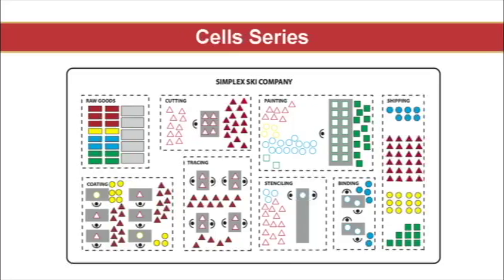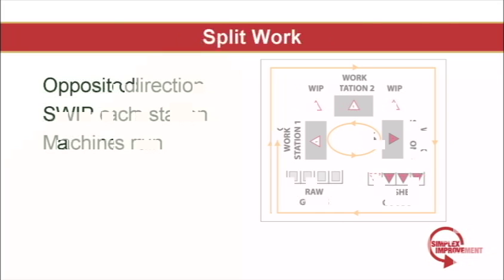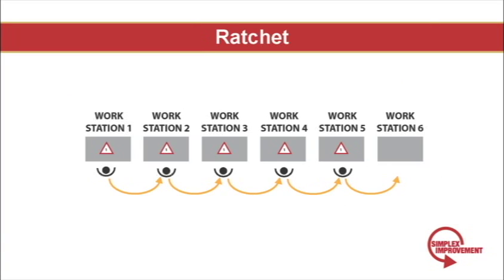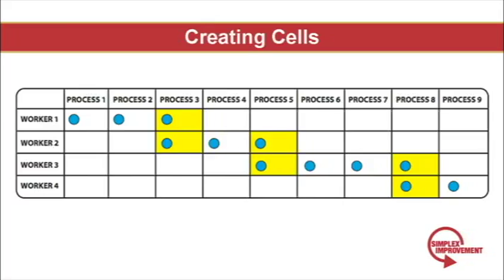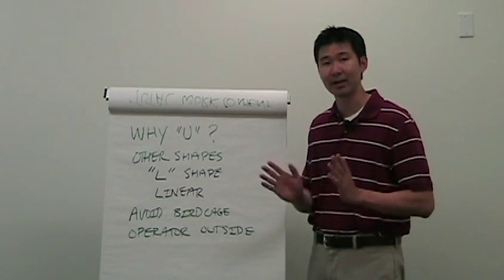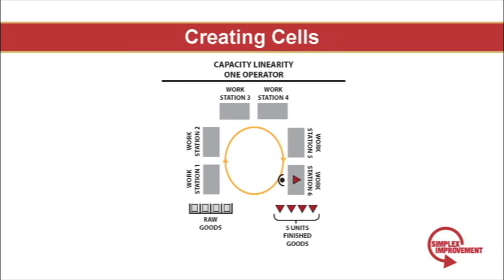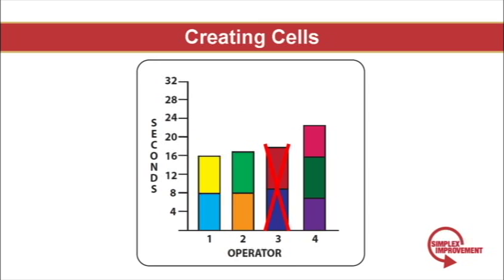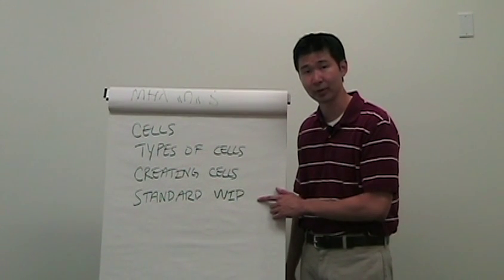Final Merged Cells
Illustrates continuous flow by comparing soccer to relay racing.  Introduces the most common cell layouts: circuit, split work, reverse flow, combination and ratchet.  Demonstrates how work should be divided and shared among workers for smooth flow.